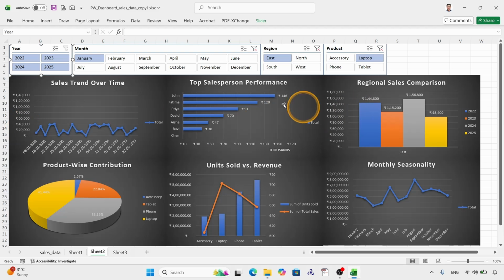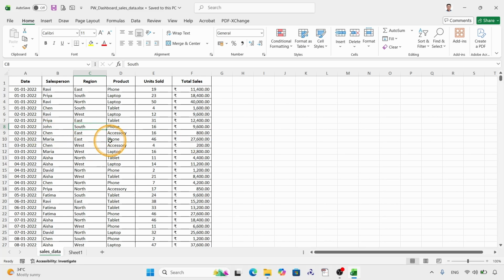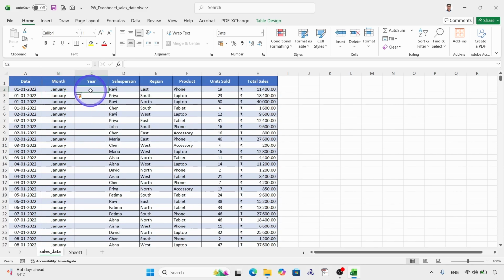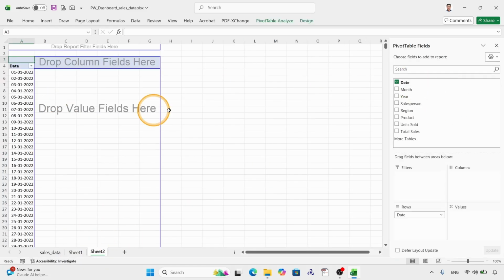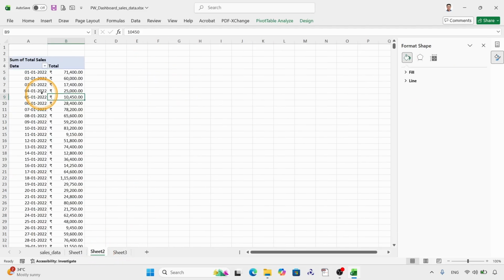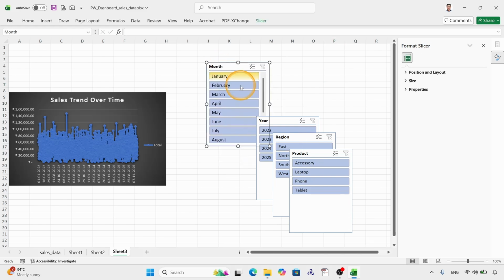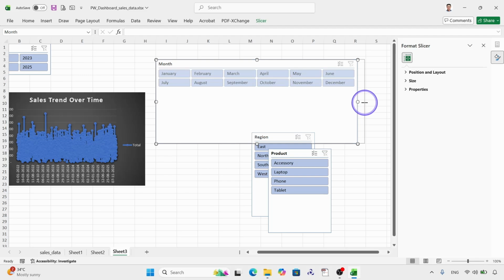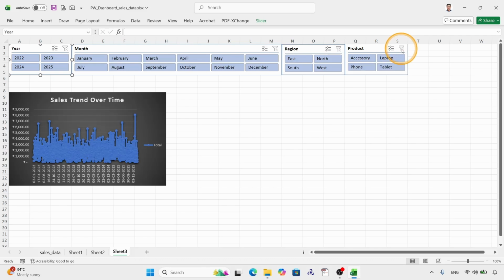𝐋𝐞𝐬𝐬𝐨𝐧 𝟒𝟒 | 𝐄𝐱𝐜𝐞𝐥 𝐃𝐚𝐬𝐡𝐛𝐨𝐚𝐫𝐝 𝐓𝐮𝐭𝐨𝐫𝐢𝐚𝐥 | 𝐂𝐫𝐞𝐚𝐭𝐢𝐧𝐠 𝐒𝐚𝐥𝐞𝐬 𝐃𝐚𝐬𝐡𝐛𝐨𝐚𝐫𝐝 – 𝐏𝐚𝐫𝐭 𝟏 (𝐋𝐢𝐧𝐞 𝐂𝐡𝐚𝐫𝐭 & 𝐒𝐥𝐢𝐜𝐞𝐫𝐬)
In 𝐋𝐞𝐬𝐬𝐨𝐧 𝟒𝟒 of this Excel Learning Series,
we begin 𝐂𝐫𝐞𝐚𝐭𝐢𝐧𝐠 𝐚𝐧 𝐈𝐧𝐭𝐞𝐫𝐚𝐜𝐭𝐢𝐯𝐞 𝐒𝐚𝐥𝐞𝐬 𝐃𝐚𝐬𝐡𝐛𝐨𝐚𝐫𝐝 – 𝐏𝐚𝐫𝐭 𝟏.

𝐈𝐧 𝐭𝐡𝐢𝐬 𝐯𝐢𝐝𝐞𝐨, 𝐲𝐨𝐮 𝐰𝐢𝐥𝐥 𝐥𝐞𝐚𝐫𝐧:
✔ How to create a Pivot Table using daily sales data
✔ How to build a Line Chart to show sales trends over time
✔ How to add 4 interactive Slicers
  – Year
  – Month
  – Region
  – Product
✔ How slicers control pivot tables and charts dynamically

👉 In upcoming lessons, we will add more pivot tables, charts, and KPIs to complete the dashboard.

🎯 Ideal for beginners, data analysts, students, and professionals learning Excel dashboards.